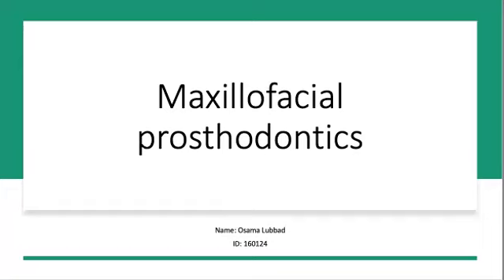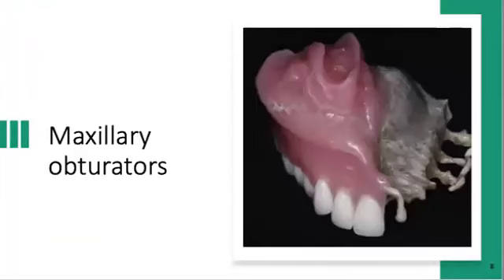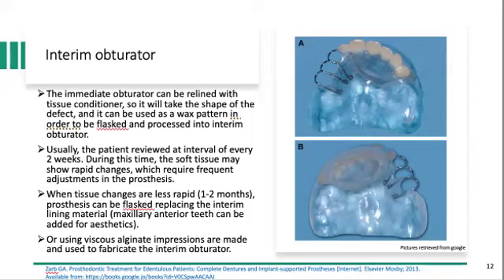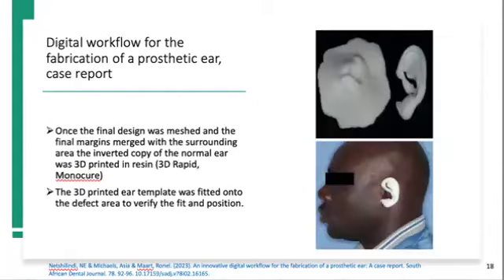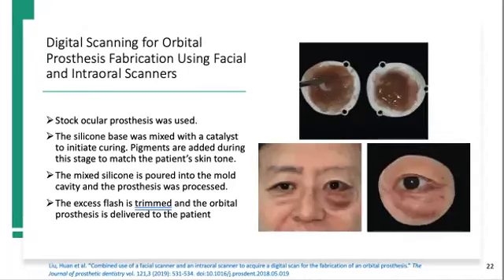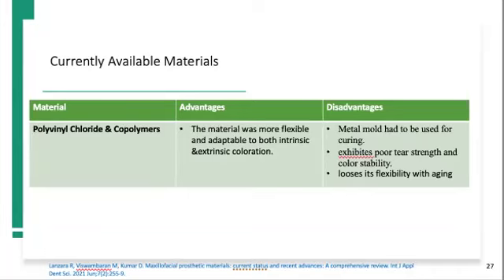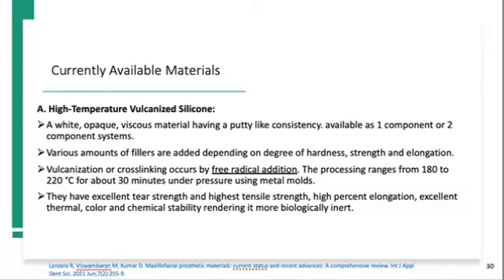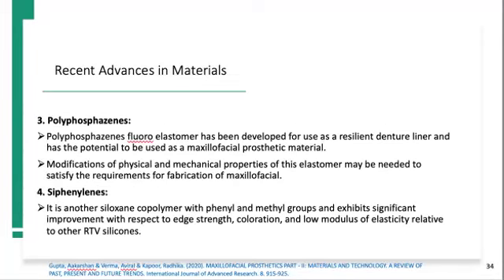Advanced topics in Maxillofacial Prosthetic Dentistry Part 1